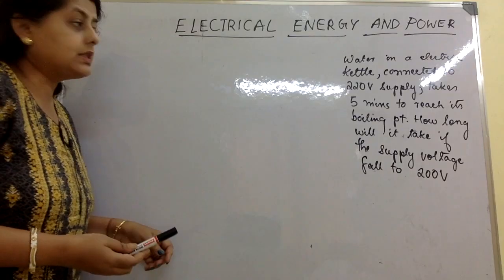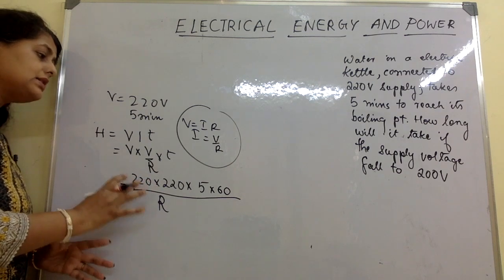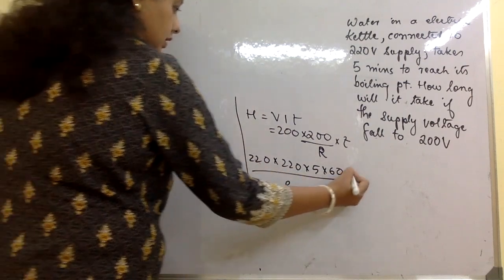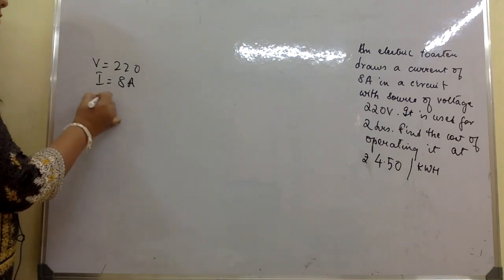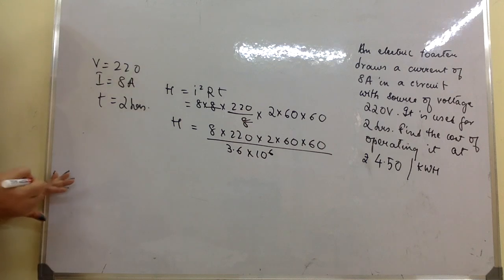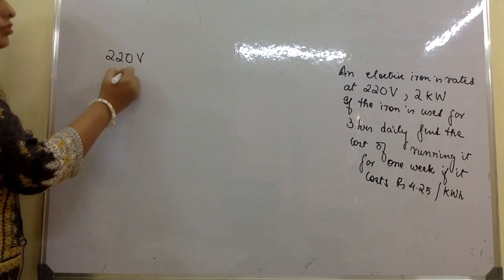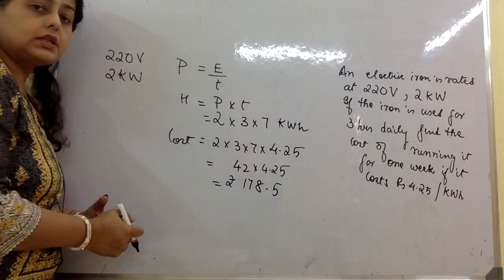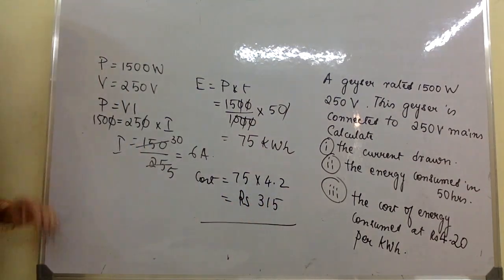Sums on Kwh, power | ICSE| Physics | numericals in electrical energy and power | boards 2026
Sums on Kwh, power | ICSE | |  Physics | how to do numericals in electrical energy and power | boards 2026
Electrical energy and power numericals have been explained in detail with the help of examples,sums on Joules heating effect and electrical unit explained as per the ICSE and CBSE  tenth boards  physics syllabus
Grade 10 ICSE,Grade 10 CBSE